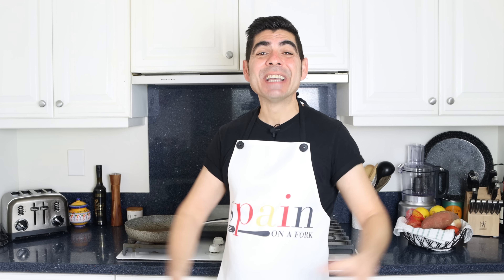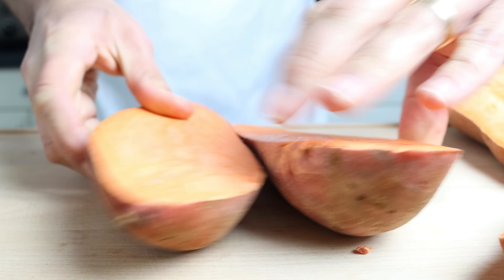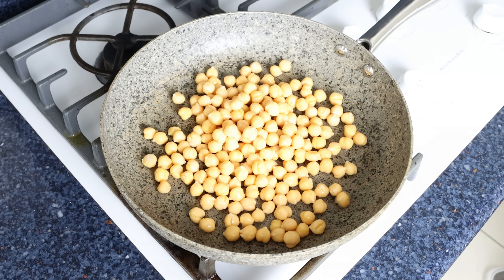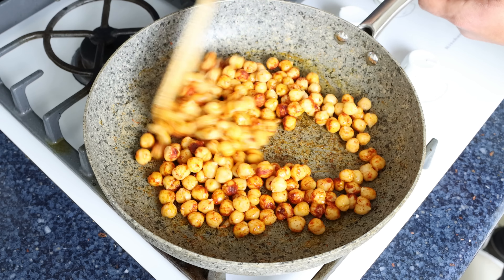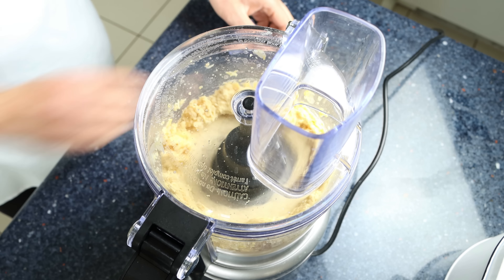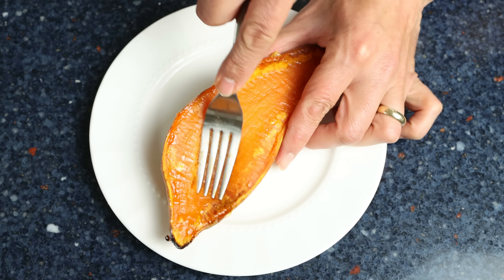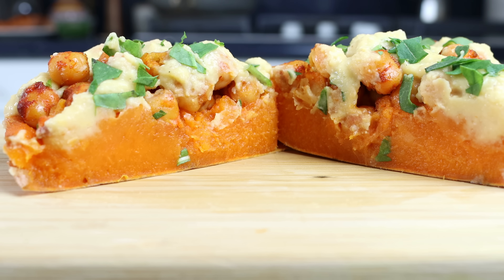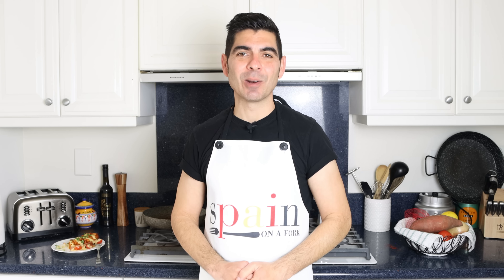Sweet Potatoes with Chickpeas | A HEALTHY Dish for the Body & Soul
EPISODE 828 - How to Make Roasted Sweet Potatoes with Chickpeas | Quick & Easy Recipe

MY NONSTICK FRY PAN:

POTS & PANS I USE:

MY CHEF´S KNIFE:

MICROPHONE I USE:

CAMERA I USE:

MY CARBON STEEL PAELLA PAN:

MY ENAMELED PAELLA PAN:

SPANISH ROUND RICE I USE:

SPANISH FISH BROTH:

WOOD CUTTING BOARD:

MY FOOD PROCESSOR:

MORTAR & PESTLE: